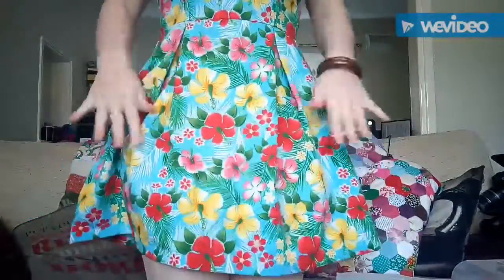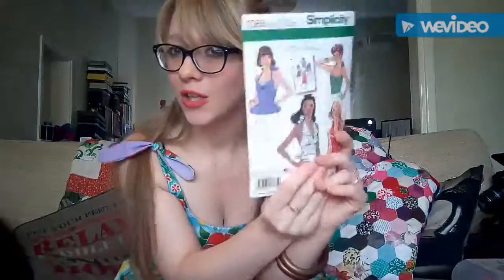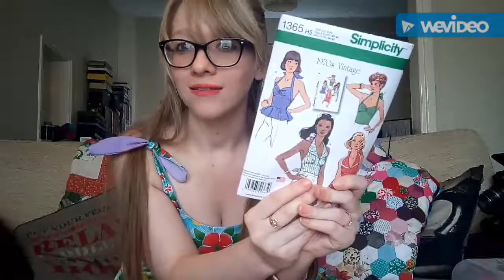Lilou tie Shoulder dress hack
Here's how to hack your lilou dress pattern si you can have tie shoulders! Fabric by the craft cotton company